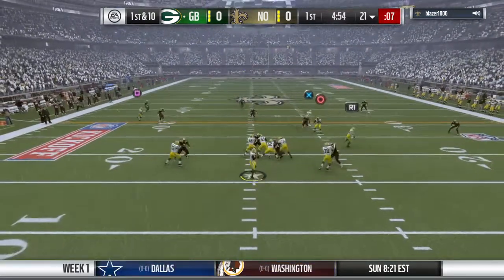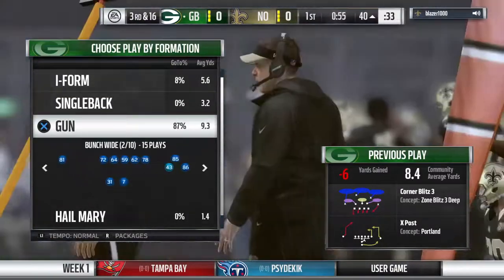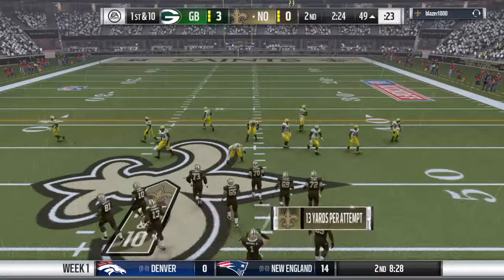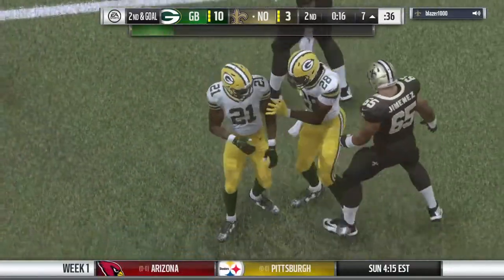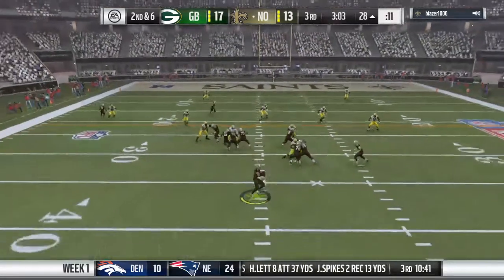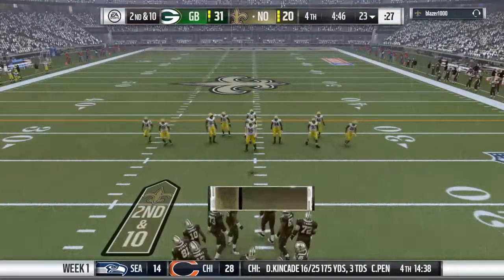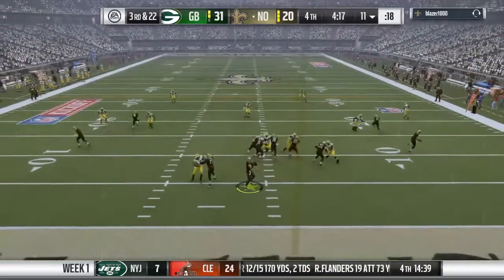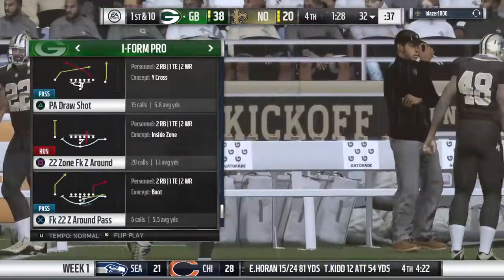That NFL Life 2027 wk1